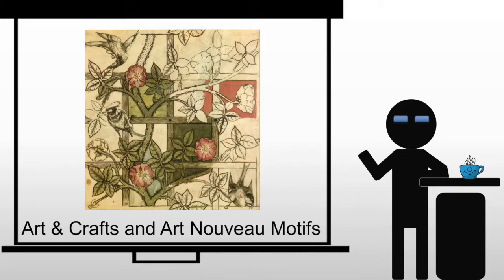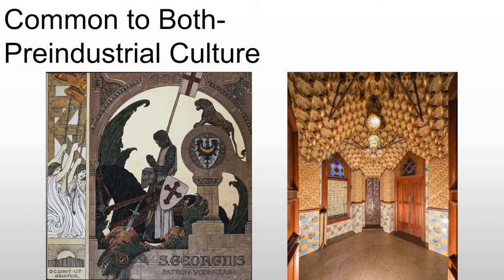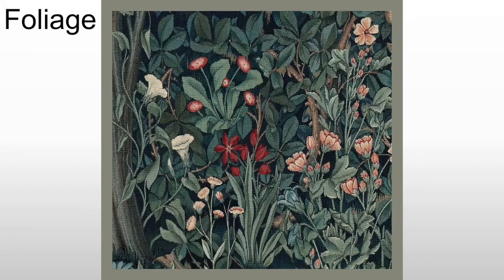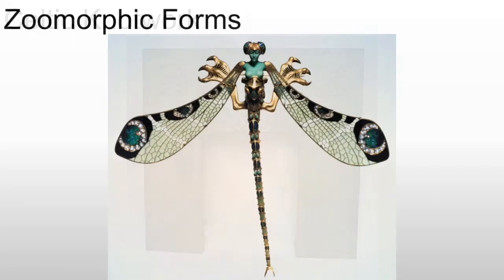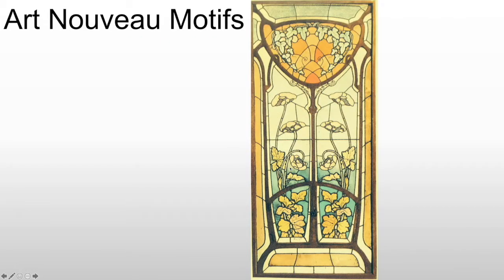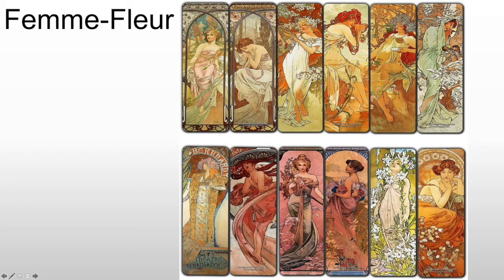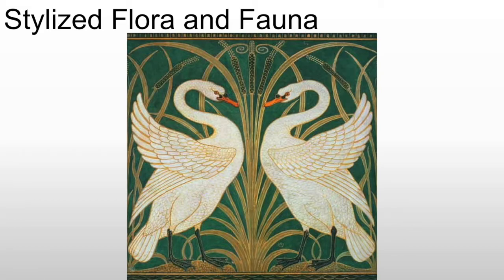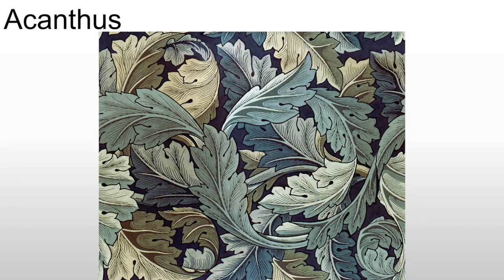Art & Crafts and Art Nouveau Motifs